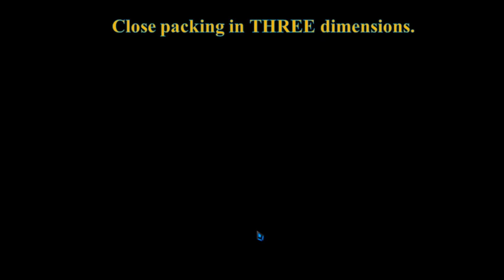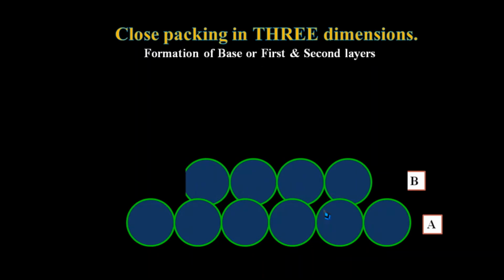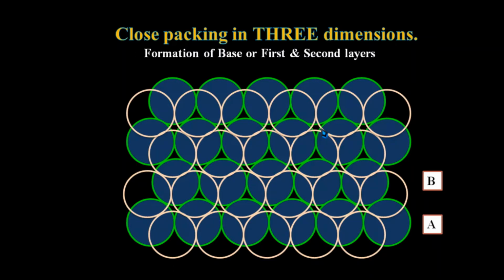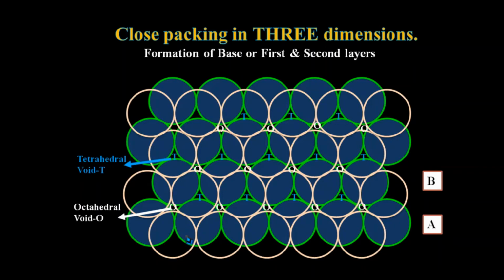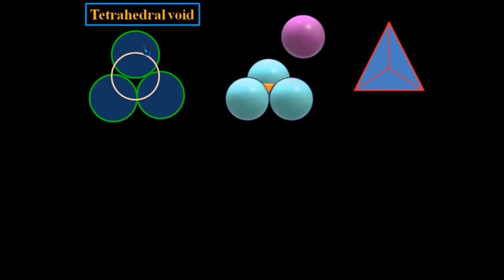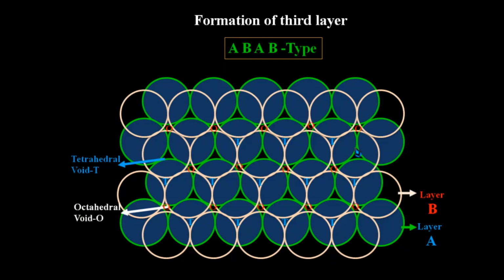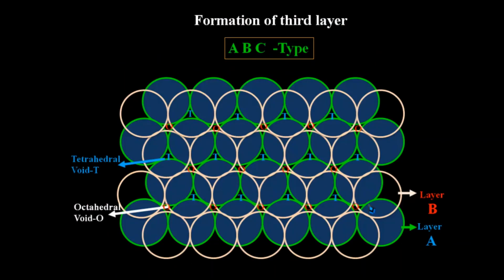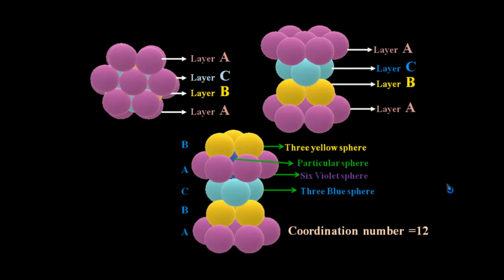Solid State - 13 (Close packing in three dimensions)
Explanation for the close packing of crystal in three dimensions, Three dimensional AAAA type, Three dimensional ABAB type, Three dimensional ABC type, Tetrahedral voids, Octahedral voids with examples where ever necessary.